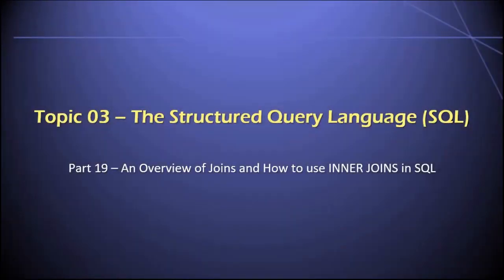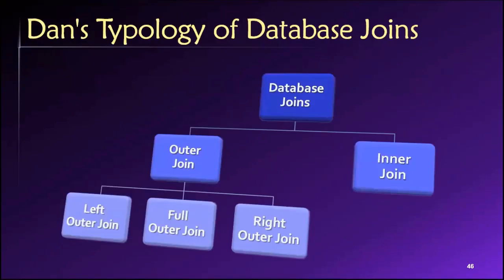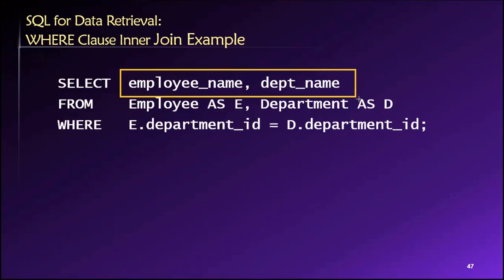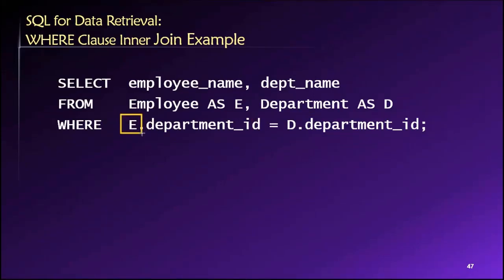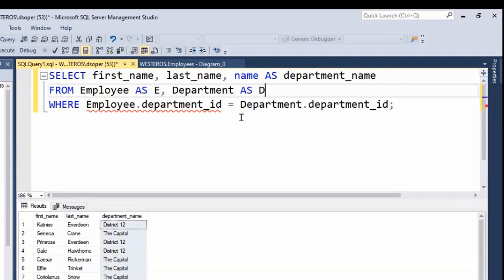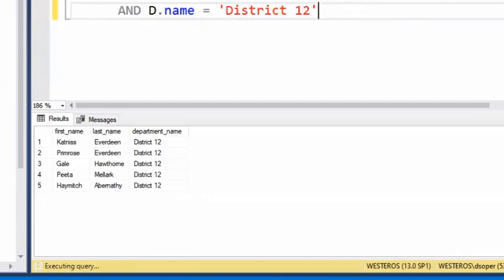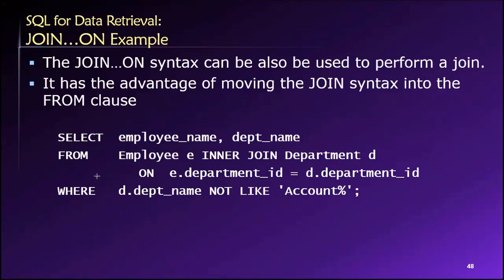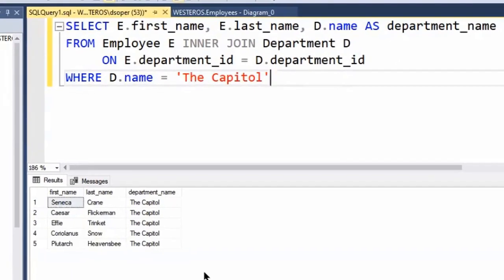Topic 03, Part 19 - An Overview of Joins and How to use INNER JOINS in SQL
Dr. Soper provides an overview of database joins and demonstrates how to use INNER JOINS when writing SQL statements. This video is Part 19 of Topic 03 in Dr. Soper's class on Database Design and Management.